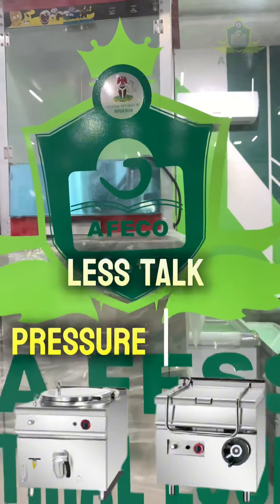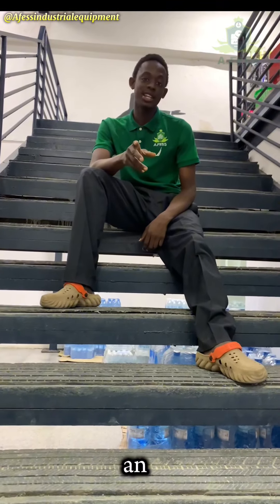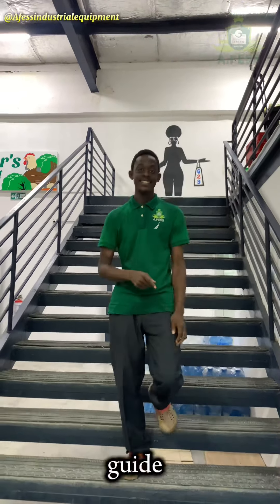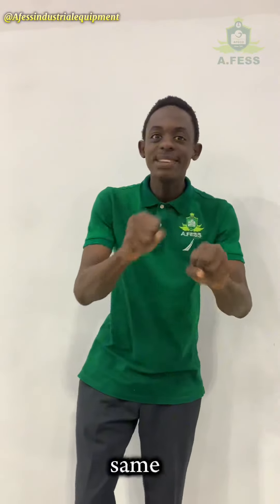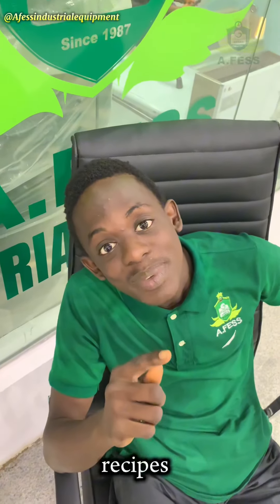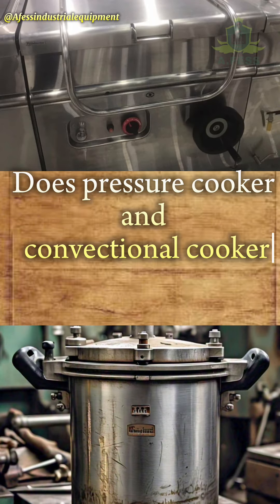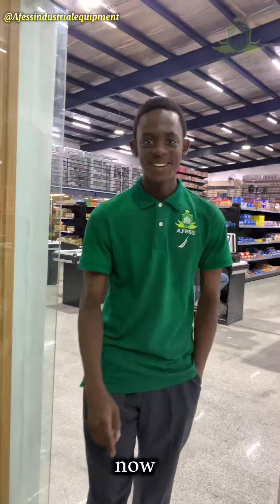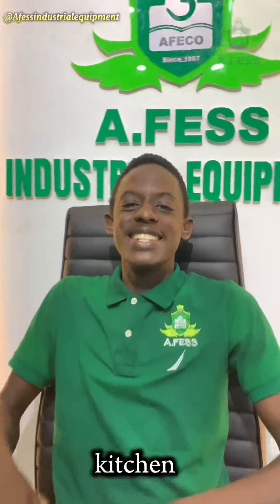- "Cooking up a storm in the industrial kitchen!"- "Pressure cooking on a whole new level!"-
- "Cooking up a storm in the industrial kitchen!"
- "Pressure cooking on a whole new level!"
- "Industrial strength cooking for large-scale food production!"
- "The heavy-duty pressure cooker that gets the job done!"
- "Where food processing meets industrial might!"
- "Cooking with power and precision!"
- "The industrial pressure cooker that's changing the game!"